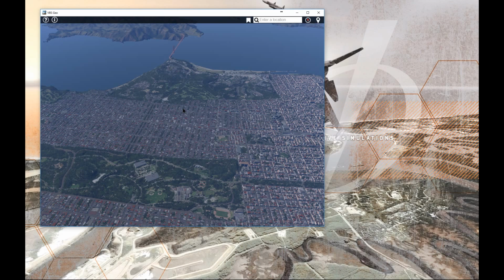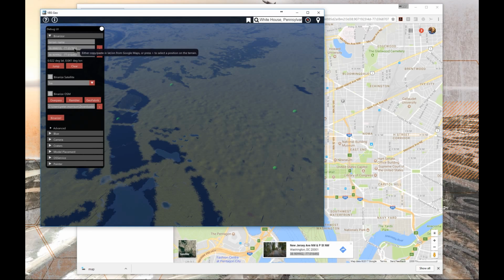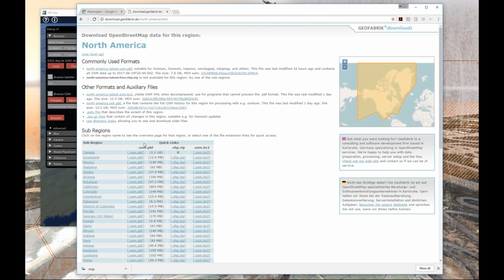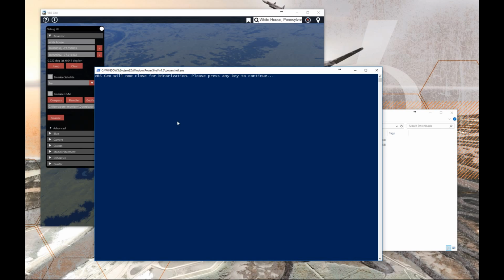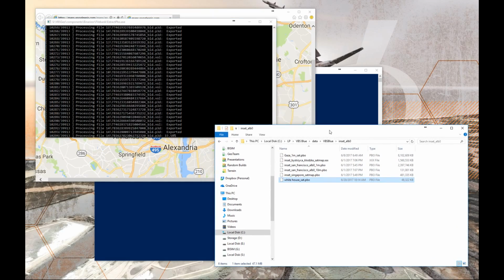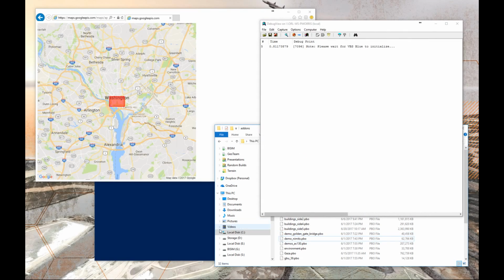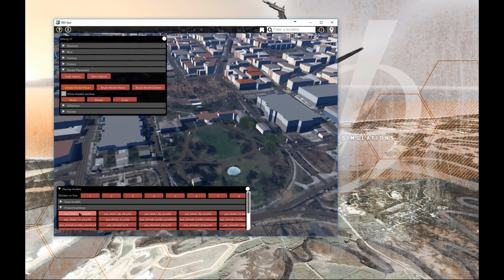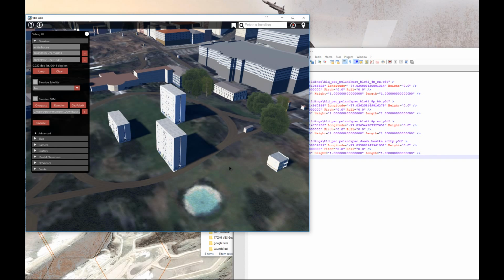How to use Binarizor [CONFIDENTIAL]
A short tutorial video showing how to use the Binarizor within VBS Geo, built on the VBS Blue rendering engine. For internal use only.